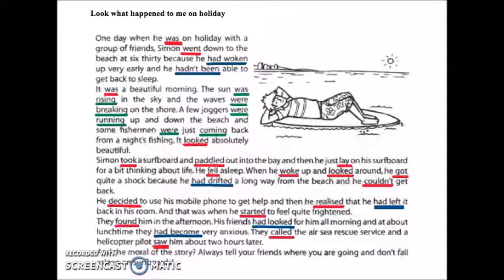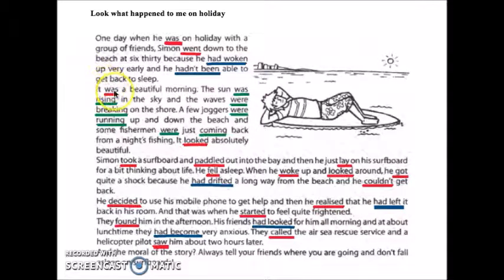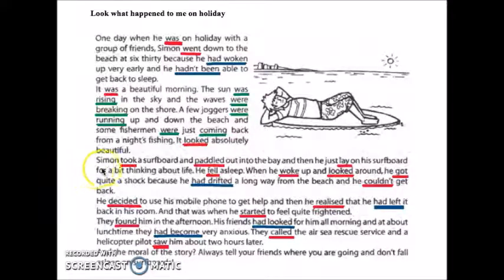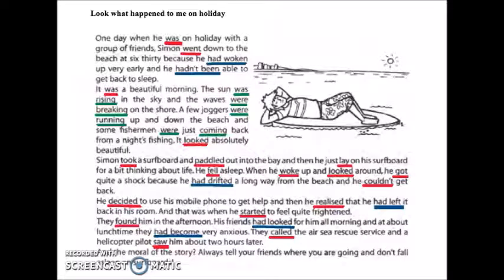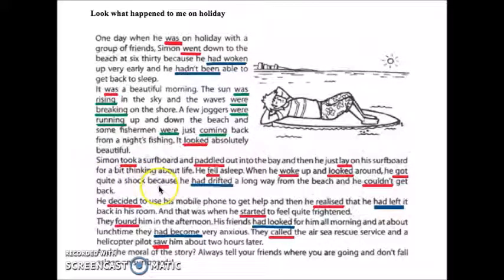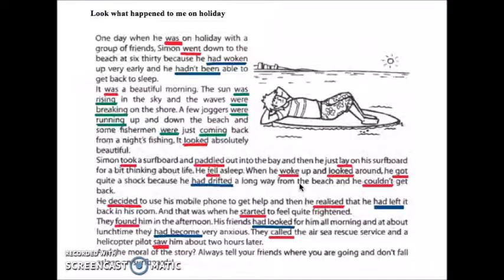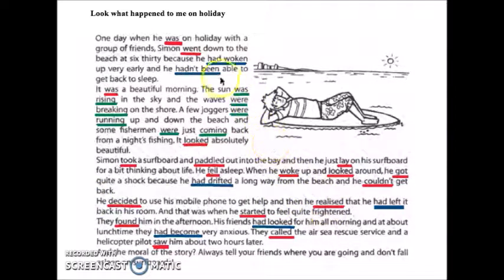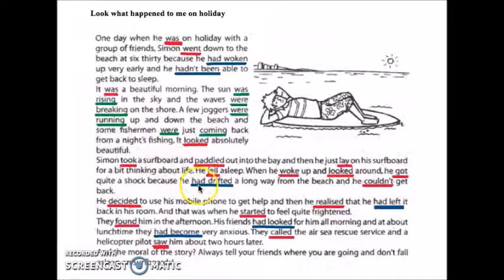Past tenses 1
Just a little story that I used to highlight how the different past tenses work...